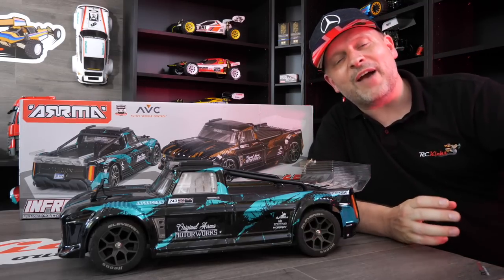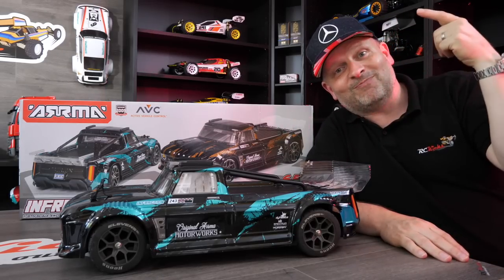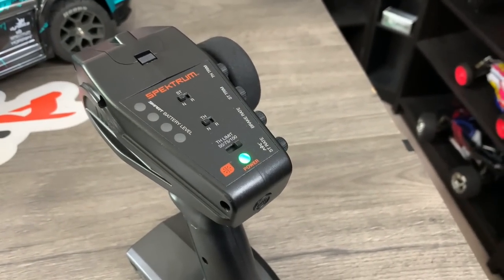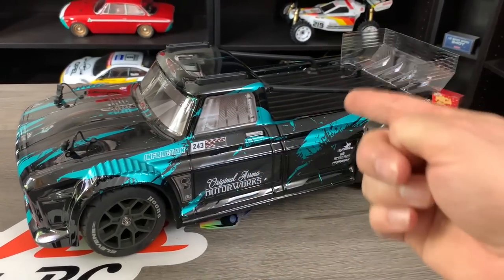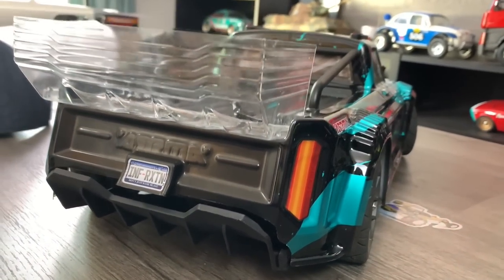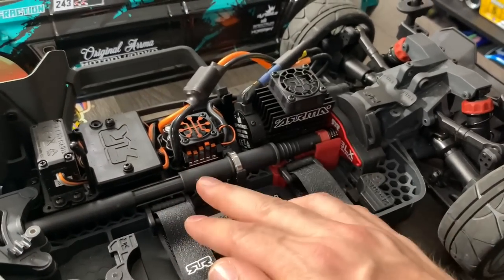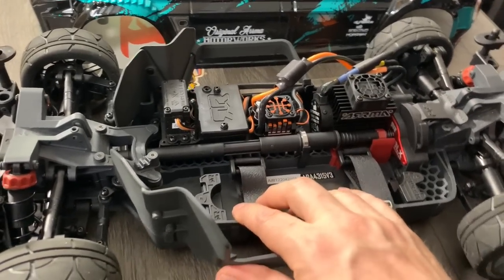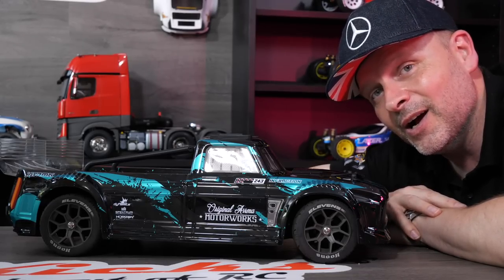I Wasn't Expecting That! The New Release From Arrma, Infraction 3S BLX Unboxing & First Drive!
All the power you need in a manageable 3S package.  Is this your next RC Daily driver?
Being 1/8th it's a little easier to live with on a day to day bases but you still get a bucket load of power to unleash as and when you like and need.  Most to come from the 3S Infraction over the coming days.
This product was given to RCKicks for review from Arrma UK.  No restrictions have been placed on RCKicks and any opinions given in this video are that of my own.

Or
More FREE RC content from RCKicks can be found below.